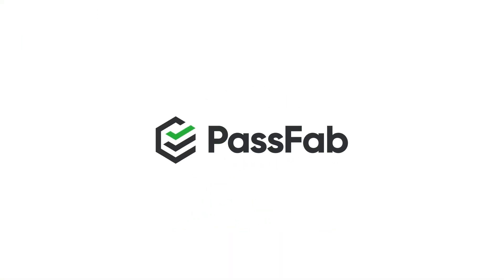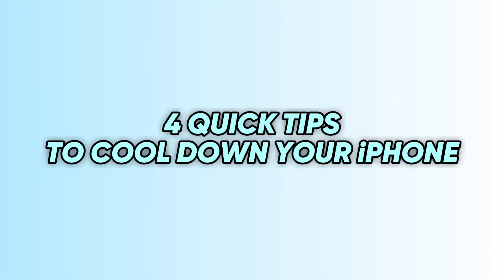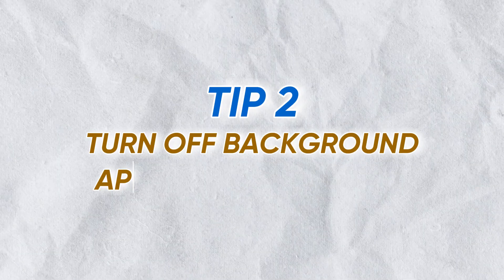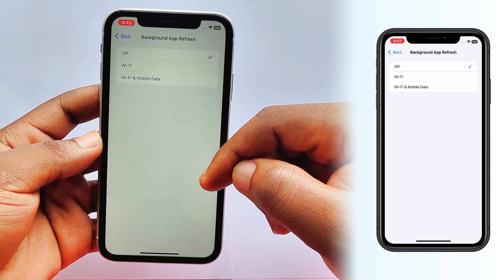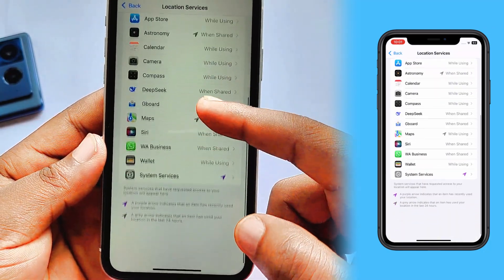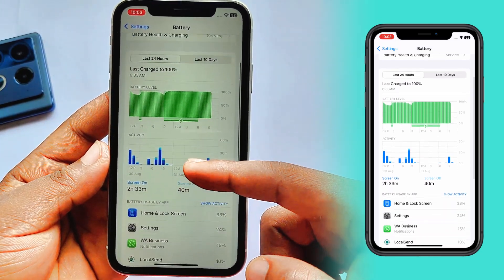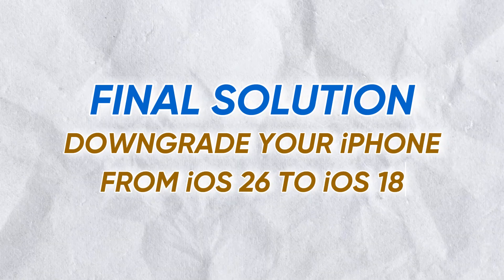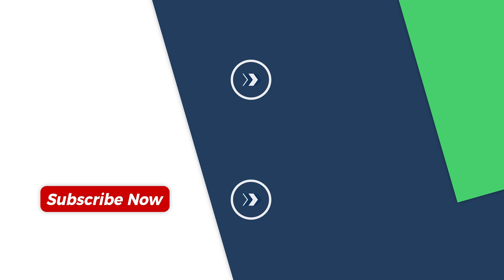How to Fix iOS 26 Overheating After Update? Try These Top Solutions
Is your iPhone overheating after updating to iOS 26? 😓 If your device feels hot to the touch, the battery drains quickly, or performance slows down, you’re likely dealing with the common iOS 26 overheating issue.

In this video, we’ll go over practical fixes and top solutions to help you cool down your iPhone and prevent future overheating. Whether it happens while charging, gaming, streaming, or just using everyday apps, these methods will get your phone back to normal.

⏰Timestamps:
0:00 Intro
0:16 Tip 1: Perform a Force Restart
0:43 Tip 2: Turn off Background App Refresh
1:07 Tip 3: Disable Location Services for Some Apps
1:32 Tip 4: Click App Battery Usage for Abnormalities
2:03 Tip 5: Downgrade iOS 26 to iOS 18

📃Related Article:
How to Bypass Lock Screen on iOS 26

Social Media